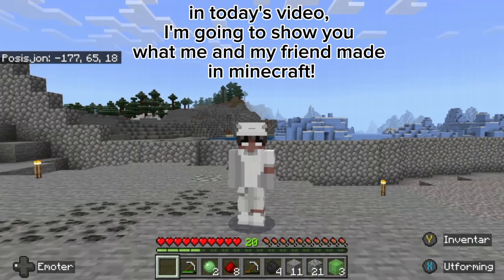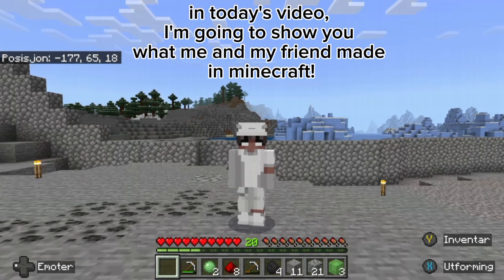come see what I'm building 👷‍♂️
to be a content creator. 🥰😁